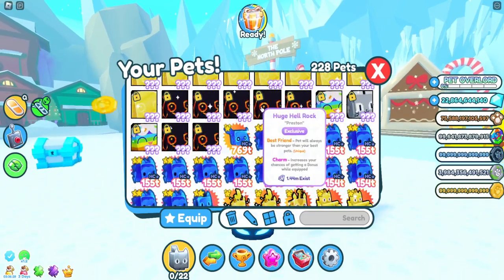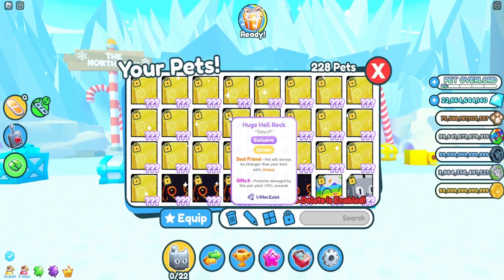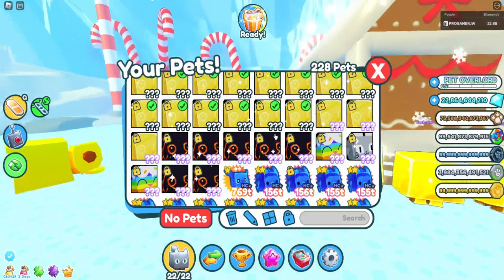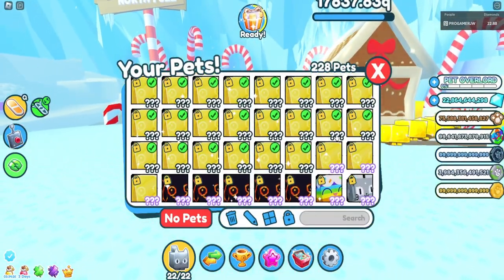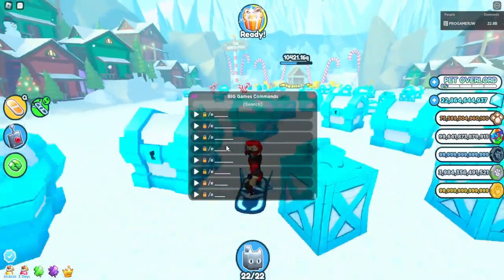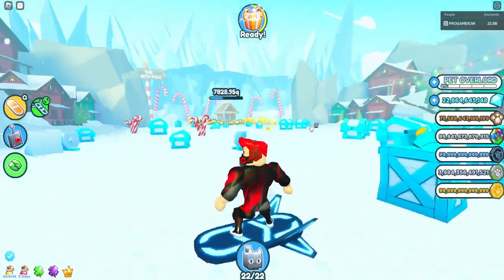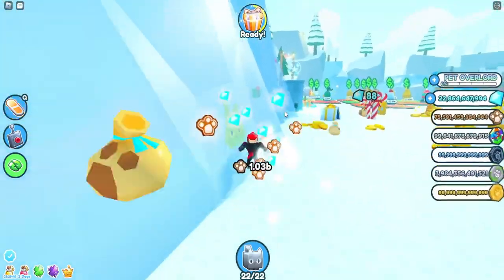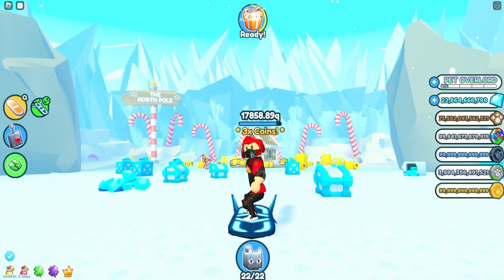Duping is back? (NOOO) In Pet Simulator X